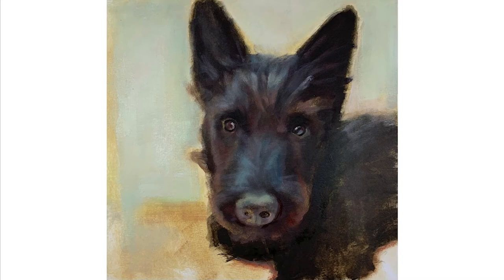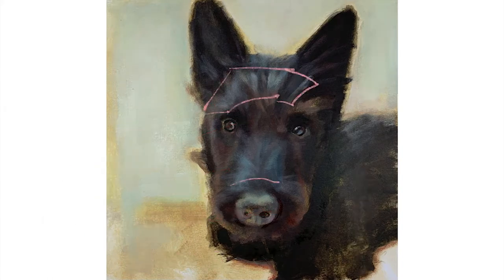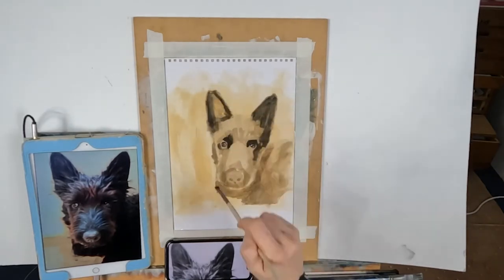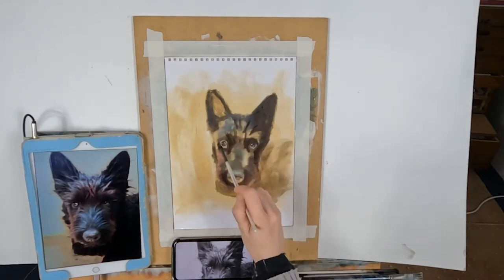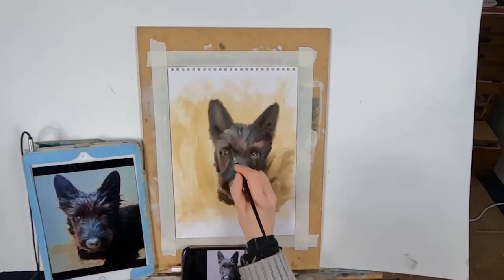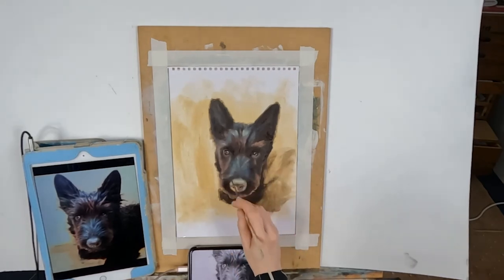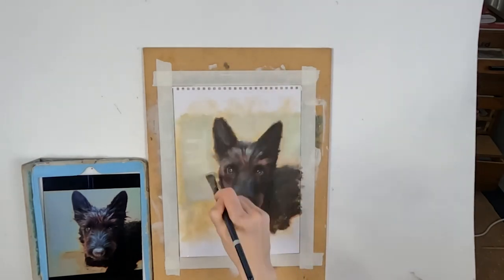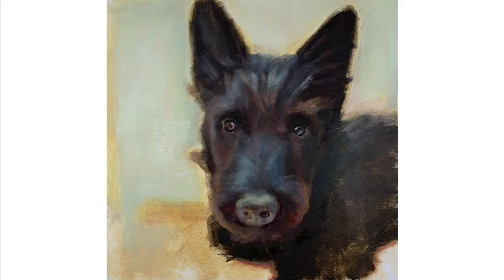How To Paint A Realistic Dog. Step by step oil painting demonstration by Sarah Halliday Art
Learn how to paint a realistic dog with this oil painting time lapse video. I deconstruct this painting to show you how important contrast is in animal portraiture and discuss the 3 necessary elements to get good contrast in your paintings. These are: thick and thin paint, warm and cool temperatures, opposite colour hues.

Watch my oil painting process with the help of a time lapse video tutorial and learn my tips to help you become a better painter. The principles outlines in this dog portrait painting video are general principles and useful for painting any subject matter.

The colours used in this painting are: raw sienna, ultra marine, indian red, indian yellow, raw umber, cadmium red, lamp black, and titanium white. Painted on to 280gsm all purpose paper. Solvents used are turpentine to thin the paint on layers 1 and 2, and a small amount of linseed oil on layer 3.

You can view my most up to date work on my Instagram where I am very active: